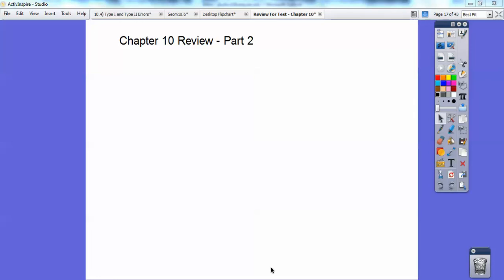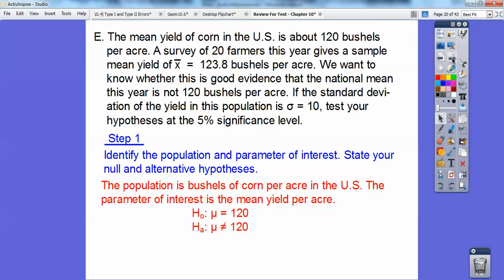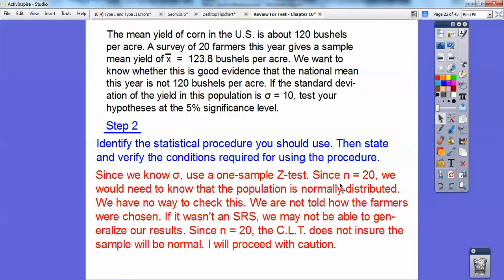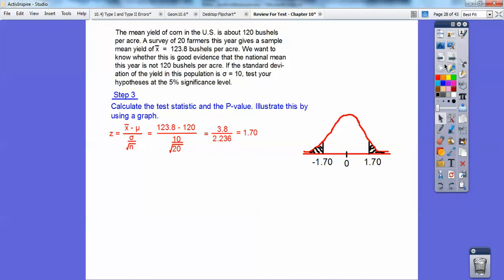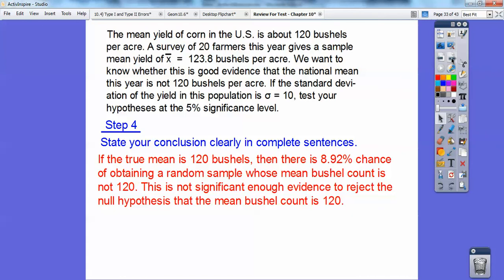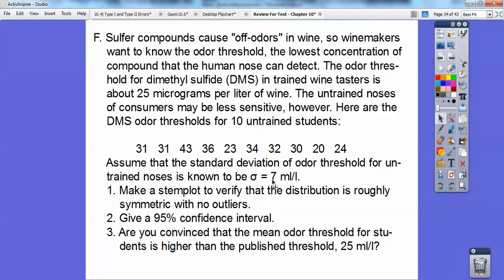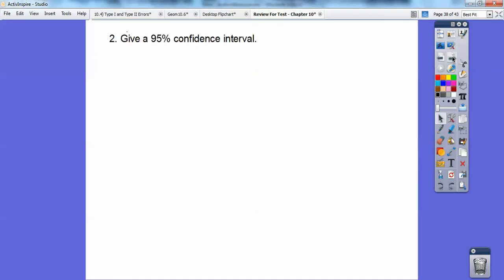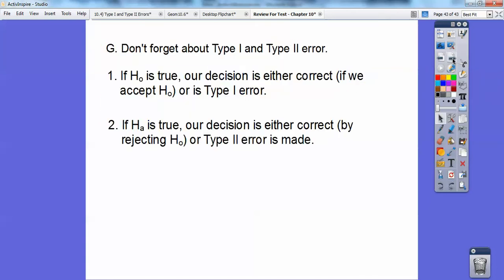Chapter 10 Review For Test on Inference Part 2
This is Part 2 of your review for your test on Chapter 10. This covers Test of Significance, Confidence Intervals, One Sample Z Statistics, Making Decisions with 5%, 1% Confidence, and Type 1, Type 2 Errors